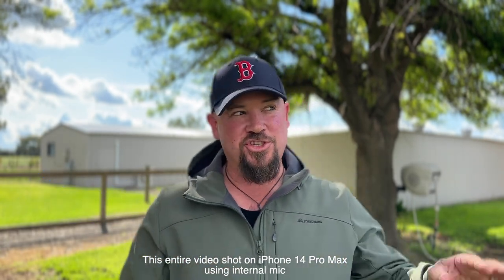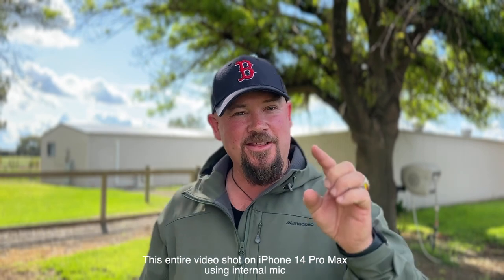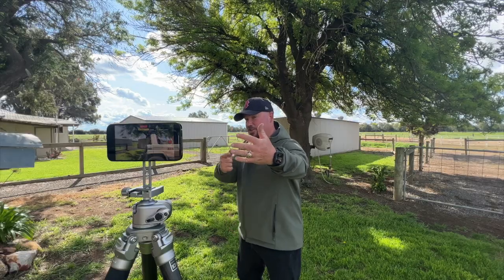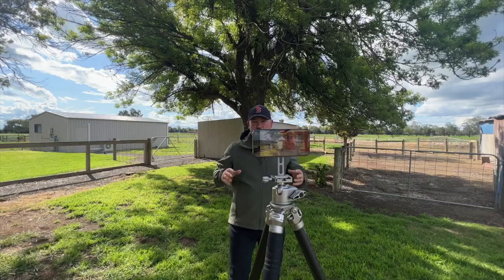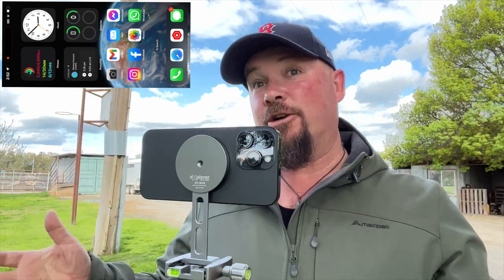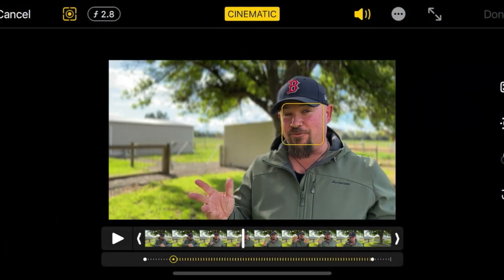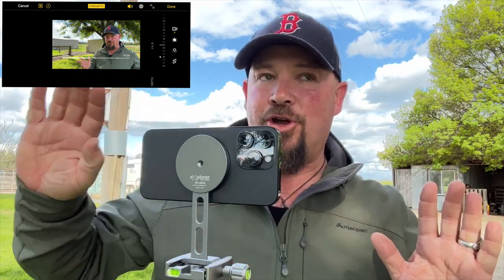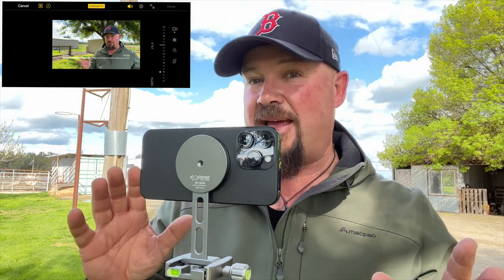How to fix iPhone 14 Pro cinematic mode, to make it look more natural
If you have seen the ghostly halo blurry cinematic mode, this is how to fix iPhone 14 Pro cinematic mode.